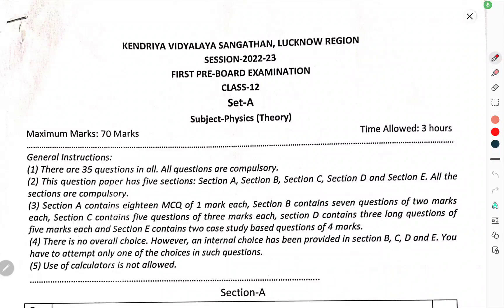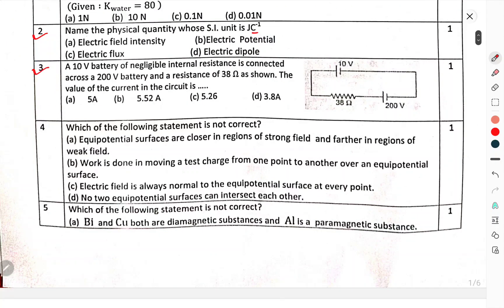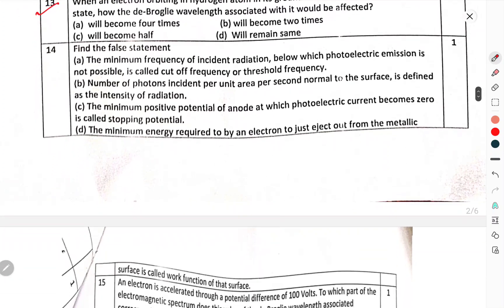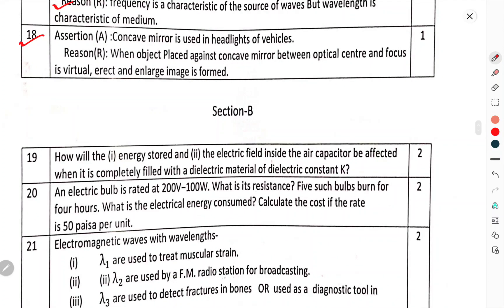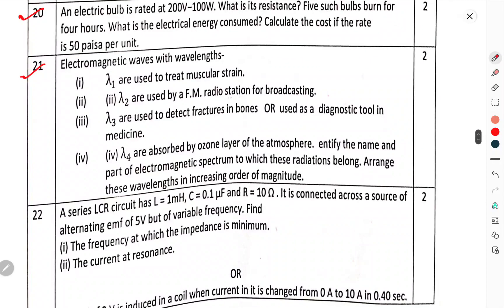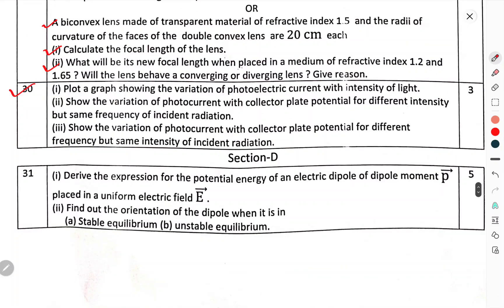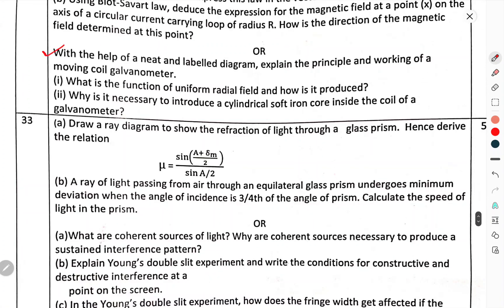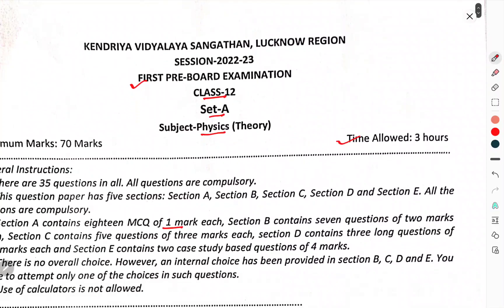CLASS-12TH/PHYSICS/PRE BOARD-1/QUESTION PAPER/SAMPLE PAPER